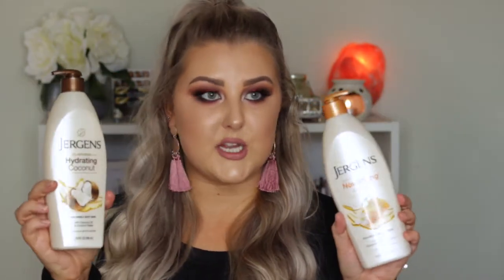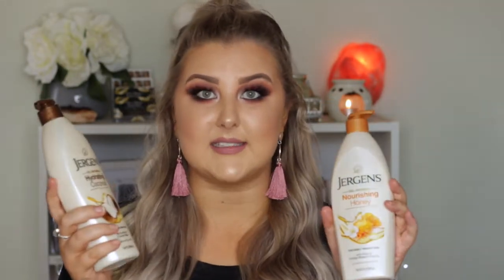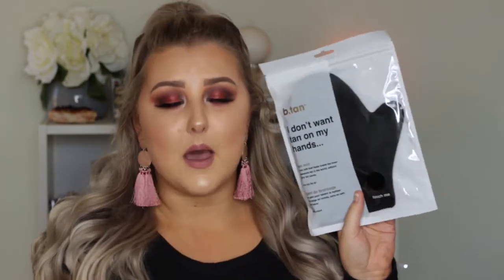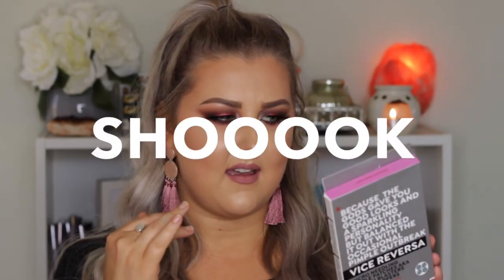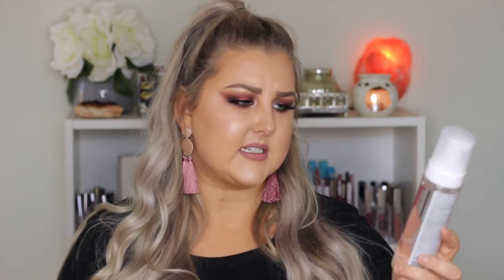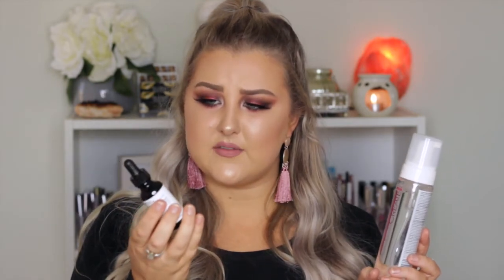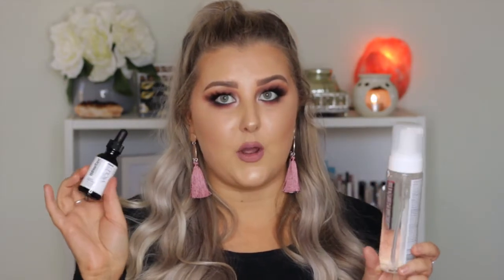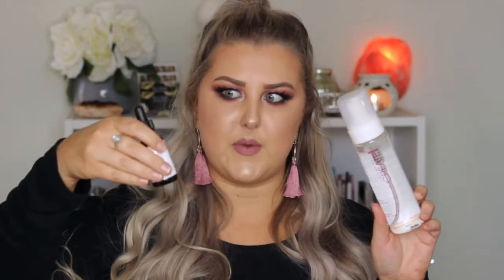HUGE Priceline Haul | FREE Makeup, Skincare, Haircare + More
What I'm Wearing:
Earrings - Kmart Australia
Eyeshadow - Makeup Geek Pumpkin Spice Palette
Lips - Dose of Colors Liquid Lipstick in Stone

Natural Instinct Dark Circle & Wrinkle Correction Eye Creme
Face Halo Pro Black Makeup Remover Pads
Black Out Pore 3 Step Nose Pack
Models Prefer Cream Eyeshadow Palettes - Pink Lustre & Gold Rush
Physicians Formula Mineral Glow Pearls
Solal Replenishing Moisturiser
Kristen Ess Weightless Shine Leave In Conditioner
Electric Ink Tattoo Care Vibrancy Serum
SheaMoisture African Black Soap Soothing Body Wash
Thursday Plantation Macadamia Face & Body Oil
Jergens Oil Infused Nourishing Honey Moisturiser
Jergens Oil Infused Hydrating Coconut Moisturiser
Solinotes Vanilla Perfume
B.TAN tan-ye. i love myself more tanned... Self Tan Foam
B.TAN i don't want tan on my hands Tan Mitt
Models Prefer Classic Brush Set
Glam By Manicare Luxe Mink Effect Lashes - 59. Harper & 61. Coco
Australis GRLBOSS Demi Matte Lip Cream - Achieve
Rimmel Scandaleyes Wow Wings Mascara
Rimmel Jewel Rocks Edition Eyeshadow Palette
Barry M Glitter Rush Body Glitter - Ultra Violet
Schick Intuition Fab Razor
Fudge Clean Blonde Damage Rewind Shampoo + Conditioner
Unwined Rose Wine Inspired Colour Protection 10-in-1 Leave In Spray
The Base Collective Magnesium Oil Spray
L'Oreal Unlimited Mascara
Napoleon Perdis Complex Skin Renewal Caviar Serum
Olay Magnemasks Infusion Hydrating Sheet Masks
YesTo Tomatoes Clear Skin Detoxifying Charcoal Snap Mask
Batiste Dry Shampoo Packs - Opulent & Bold Luxe + Delicate & Sweet Eden
The Balm Appetit Eyeshadow Palette
Sukin Coffee + Coconut Exfoliating Mask
Nyx Pore Filler Primer
Nyx Away We Glow Illuminating Powder - Summer Reflection
Franck Provost Paris Keratin Miracle Shampoo + Conditioner
Franck Provost Paris Oleo Supreme Shampoo + Conditioner
La Roche Posay Toleraine Ultra Moisturiser
Thursday Plantation Macadamia Ultra Hydrating Lip Balm
Neutrogena Light Therapy Acne Spot Treatment
Vice Reversa Micro Needling Pimple Patches
Generation Clay Brightening Purple Clay Mask
Trilogy Age Proof Overnight Mask
The Quick Flick 12mm Grand
Essence I Need A Miracle Mascara
Essence Melted Chrome Liquid Lipstick
Essence Insta Perfect Liquid Makeup
MineTan Bronze On Applicator Mitt
MineTan Clear Base Colour Create Foam
MineTan Colour Create Violet Colour Base Drops
Ethique Pinkalicious Shampoo Bar
Tigi Bed Head Afterparty Smoothing Cream
St. Tropez Self Tan Bronzing Mousse Extra Dark
Ardell Faux Mink Wispies - Demi Wispie
Ardell Magnetic Lashes - Double Up Demi